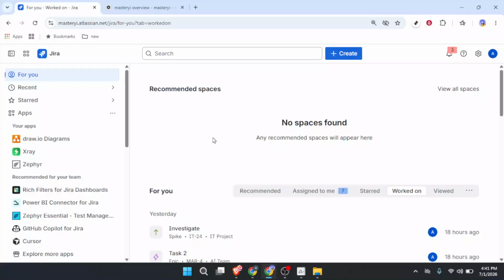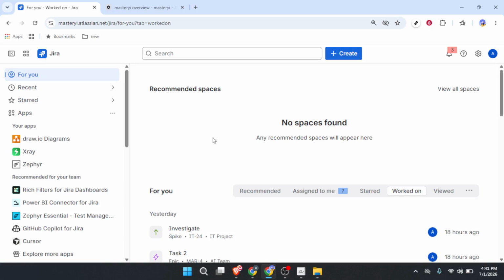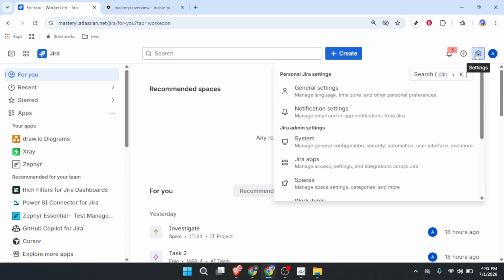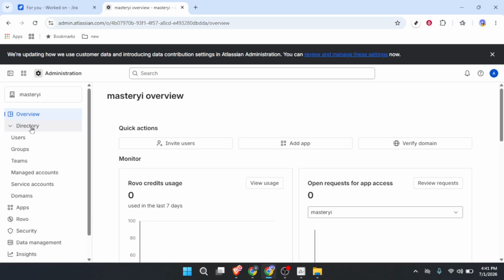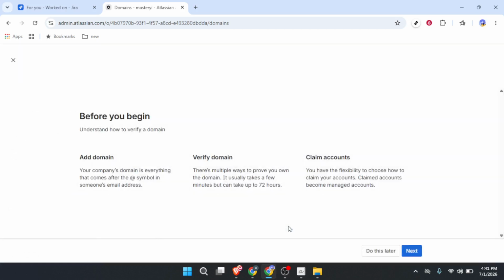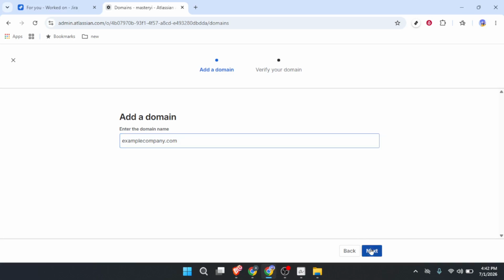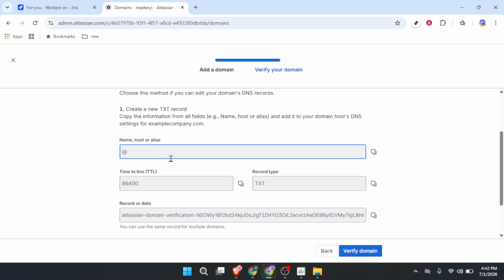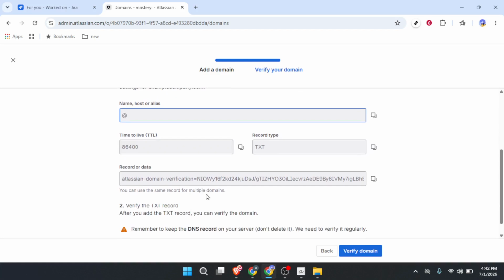How To Verify Domain In Jira (Full Guide 2026)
In this video, we discuss how to verify domain in Jira to manage user access and set up single sign-on. We walk through the steps to add and verify your company domain in Jira, including DNS verification with a TXT record. This tutorial covers navigating Jira admin settings, billing, and directory to complete domain verification.

00:00 Introduction and Overview
00:22 Navigating to Domain Settings
00:40 Accessing Billing in Admin
01:01 Selecting Domains Option
01:27 Adding Your Company Domain
01:45 DNS TXT Record Details
02:03 Verifying the Domain
02:20 Benefits of Domain Verification